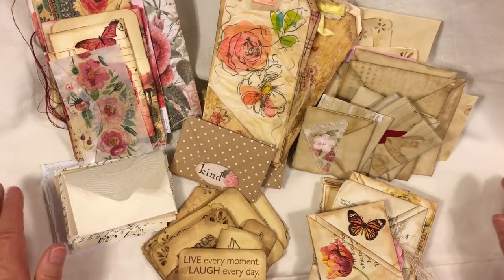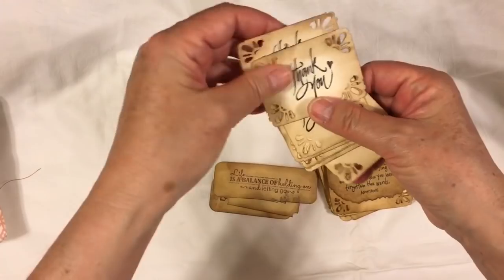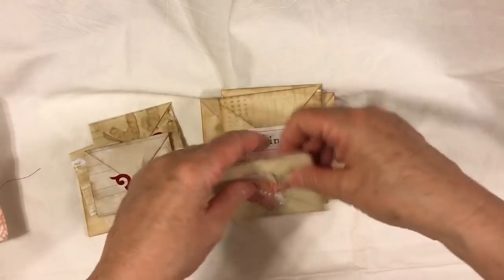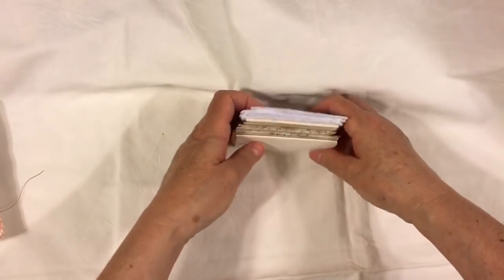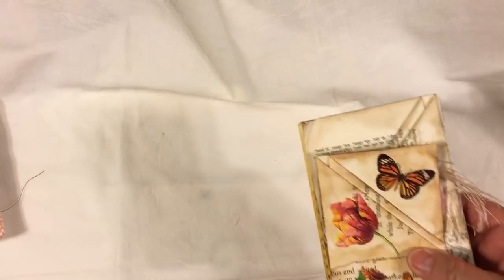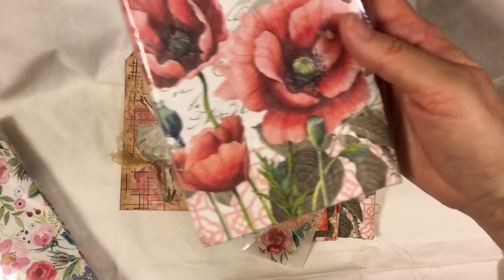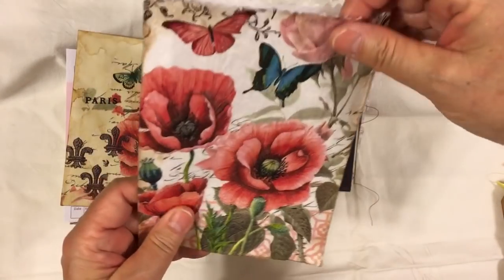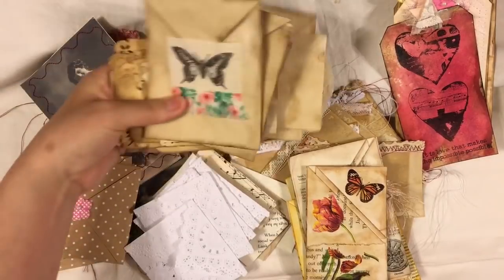Junk Journal Embellishments Stash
Also a quick preview of my next journal.  TFW!  ❤️